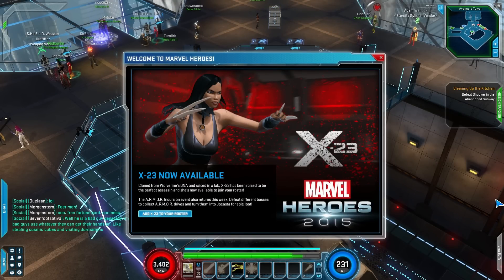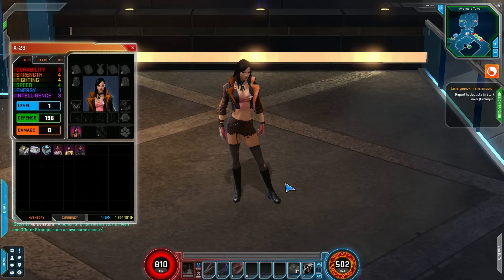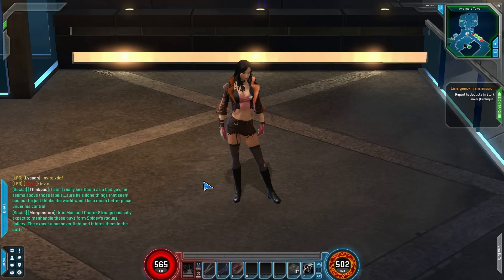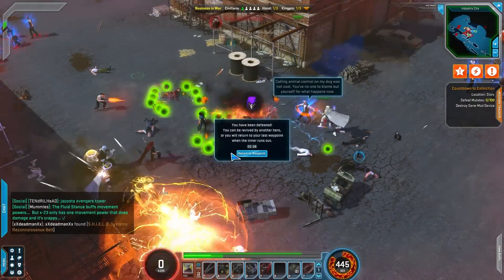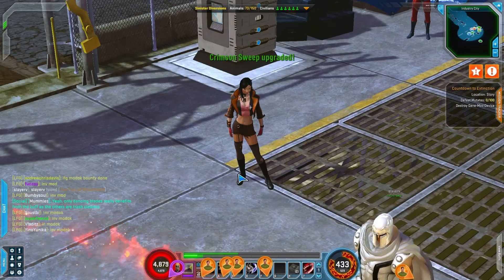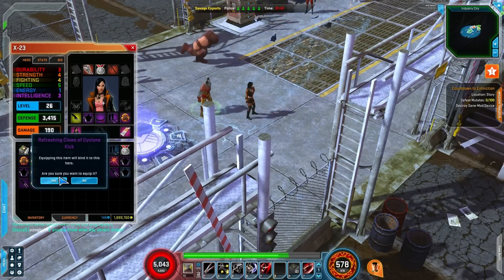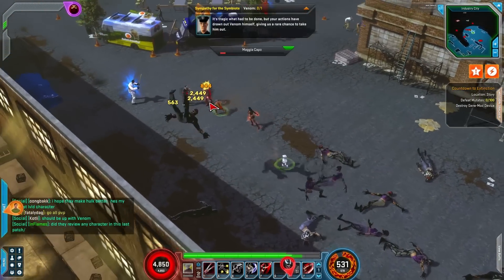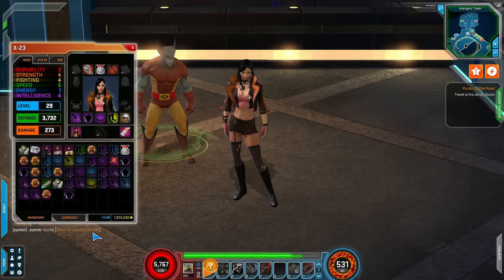Marvel Heroes - X-23 Target X Costume Gameplay